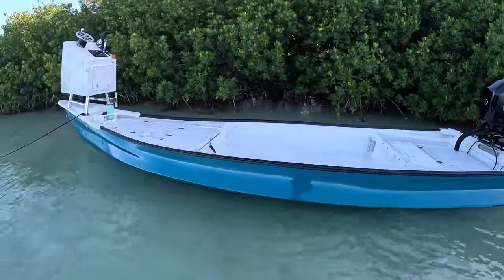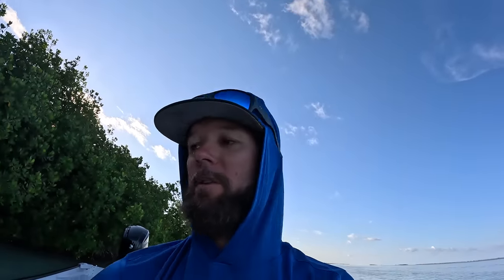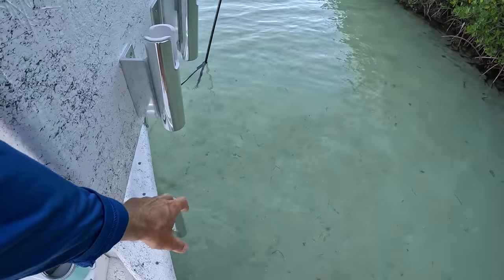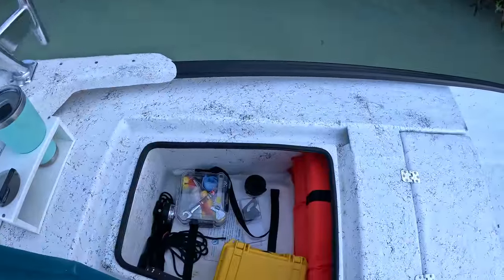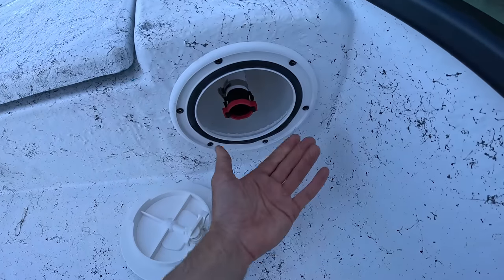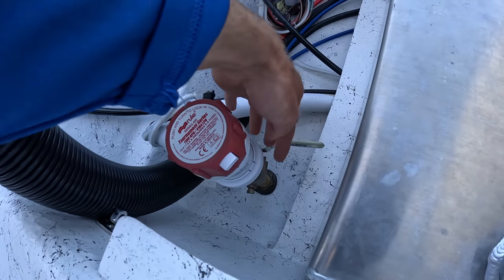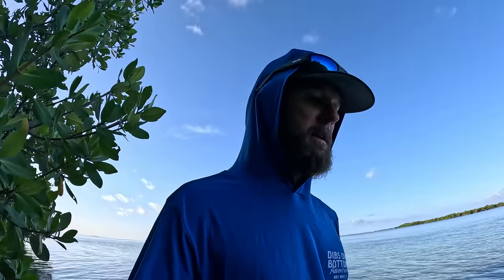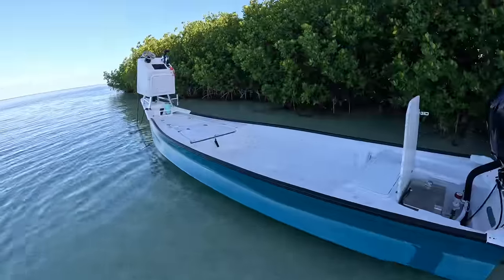Gheenoe Super 18 Reveal | Custom Build | Complete Walkthrough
Key West Waterman Merch - Charter Recommendations & More